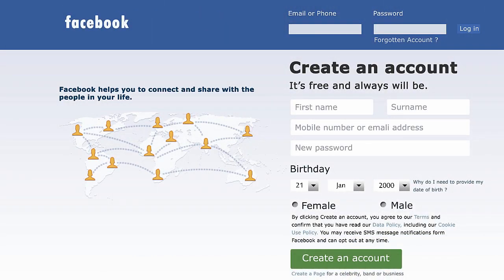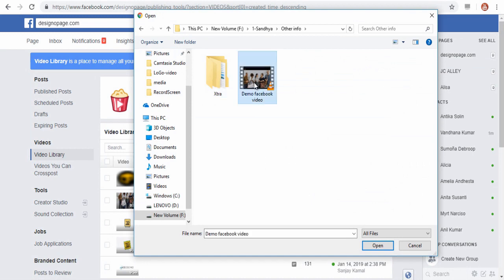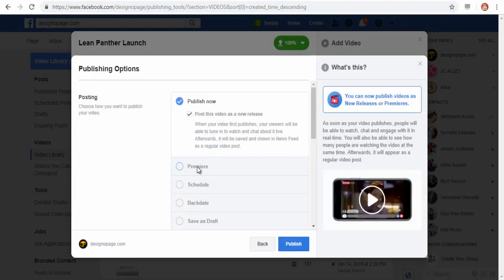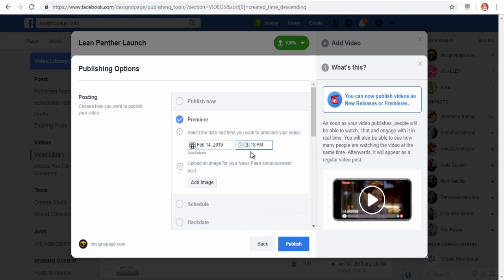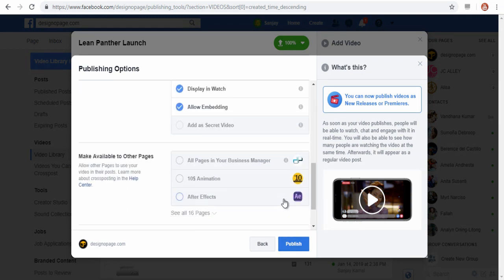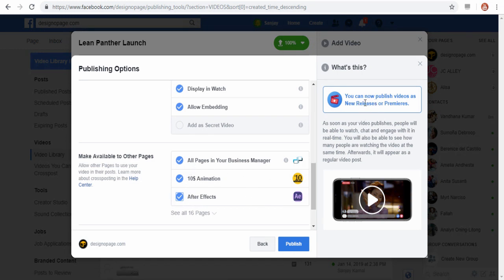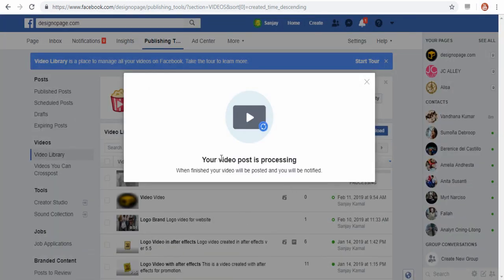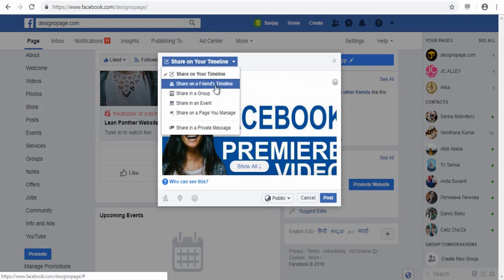How To Use Facebook Premiere Video Feature